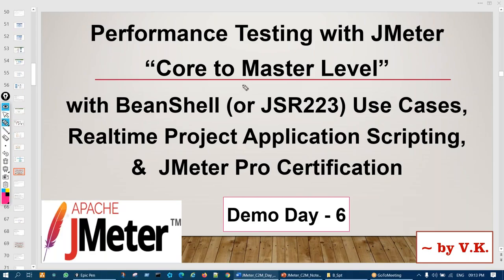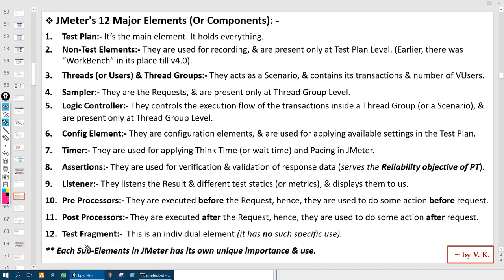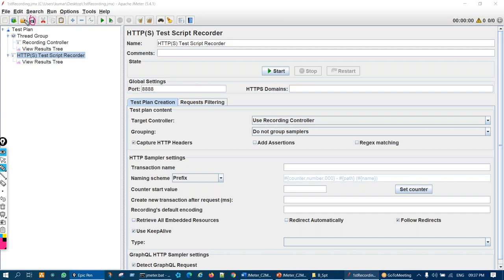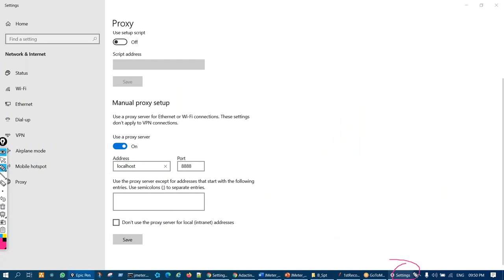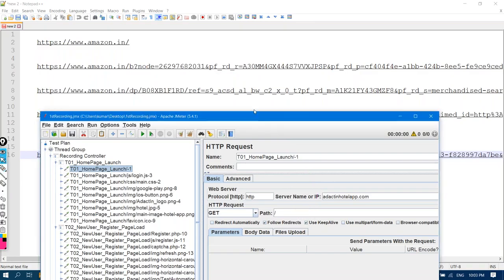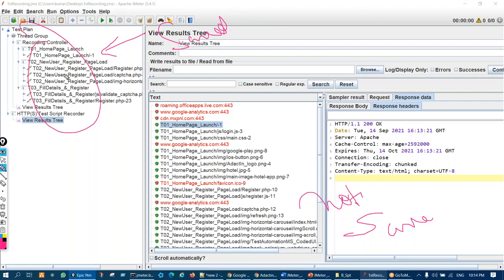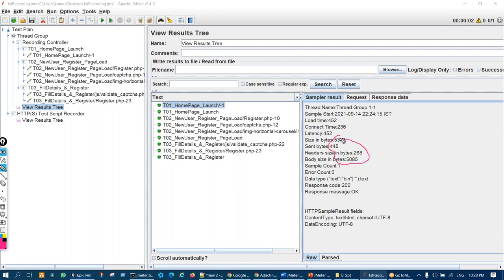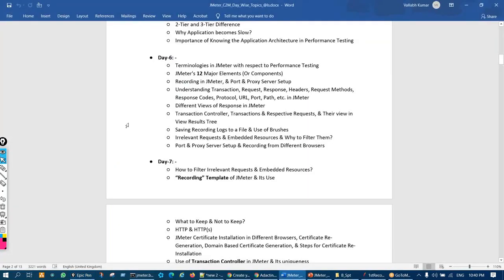Day-6-JMeter-Basics2Advanced with Groovy/Java/BeanShell & Realtime Projects-Ping @7291923030 to Buy